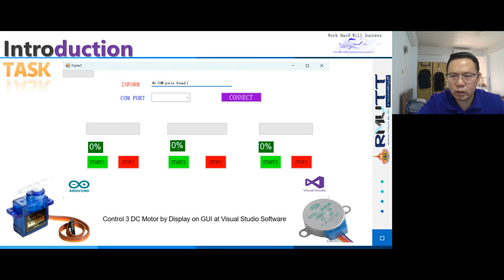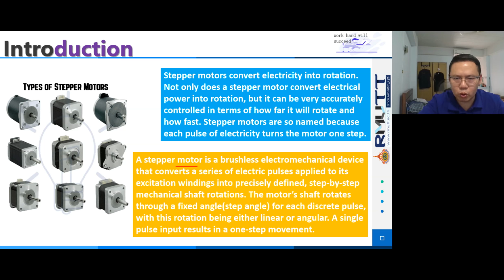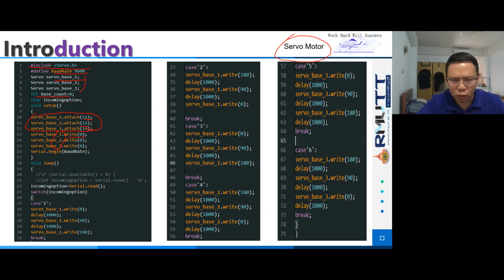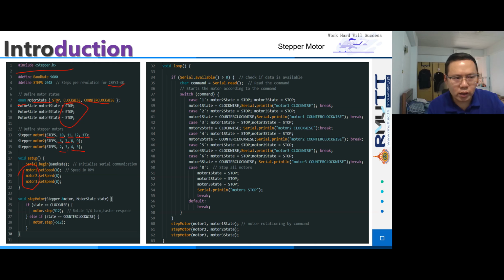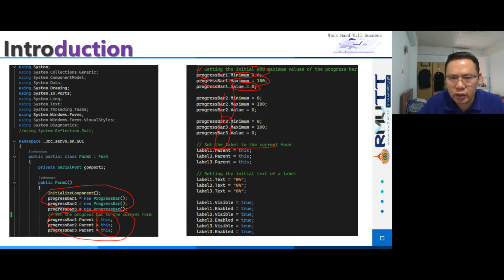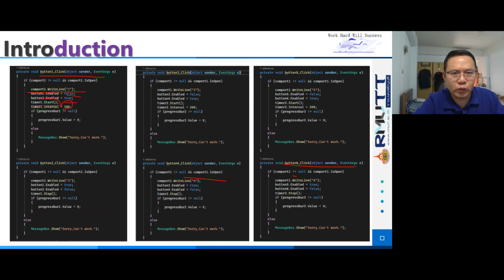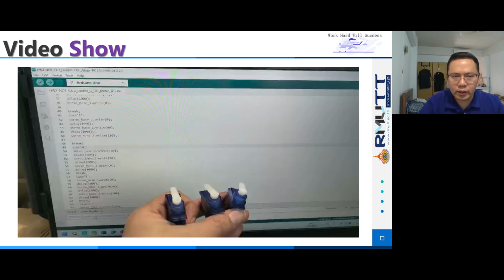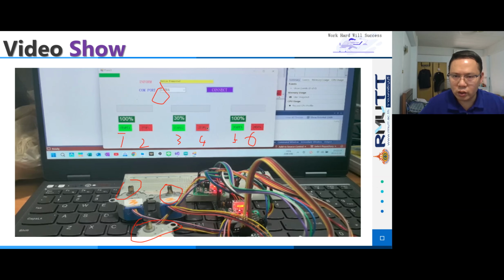HW2#_No.3 Control 3 DC Motor on GUI by VS